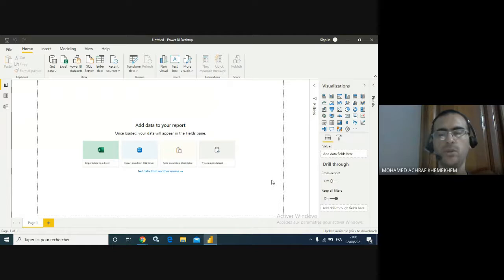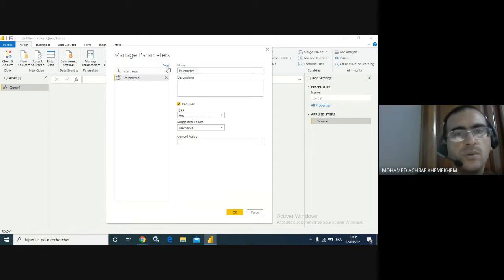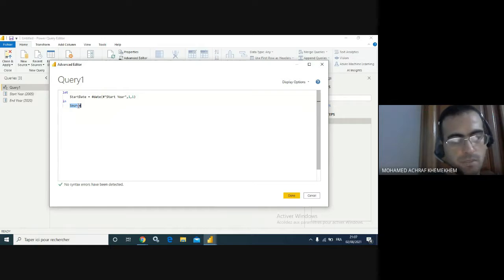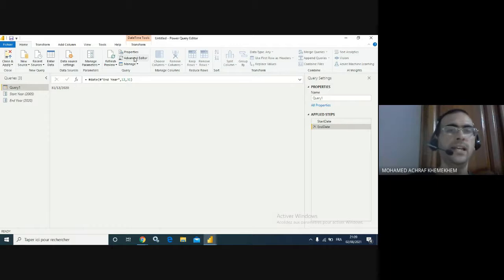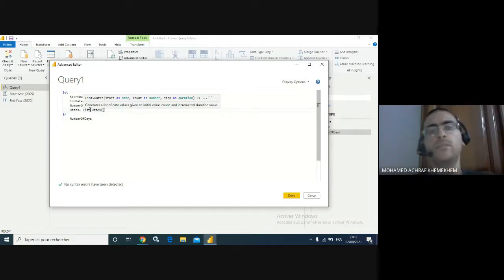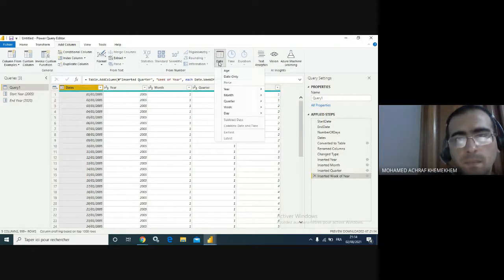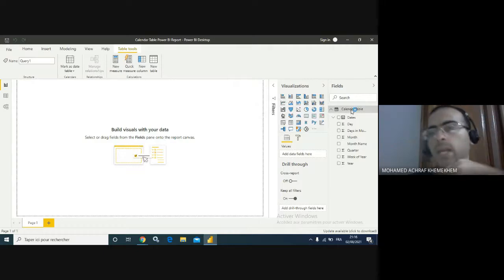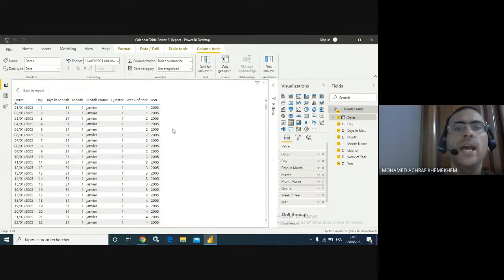Business Intelligence - Create a Date Dimension in Power BI